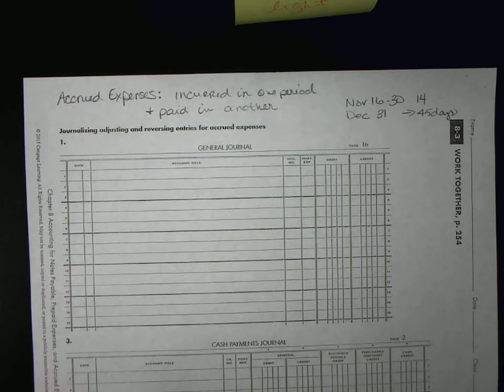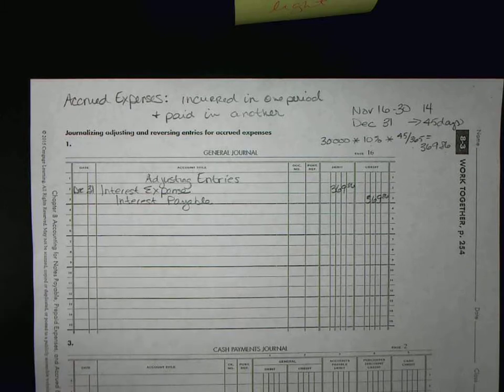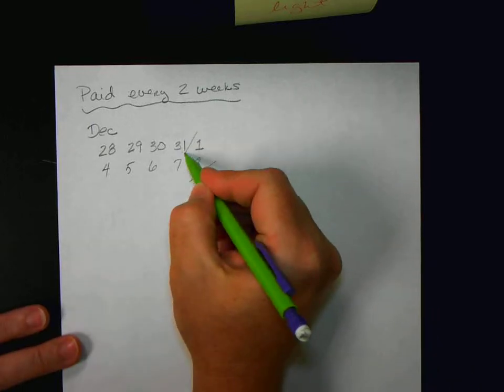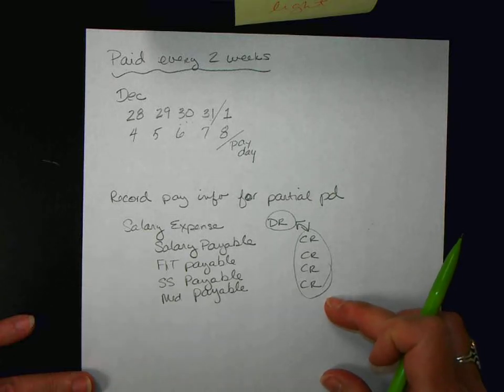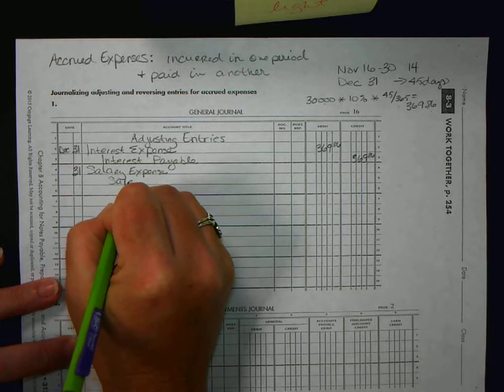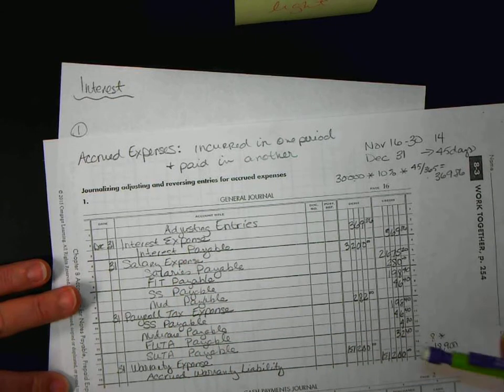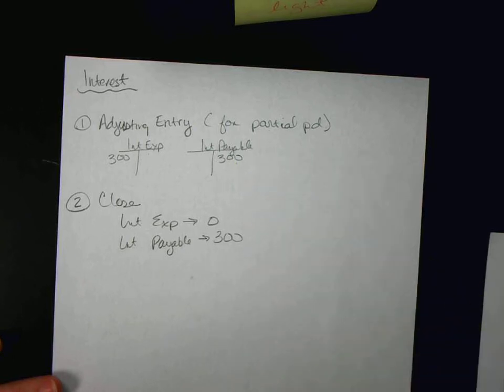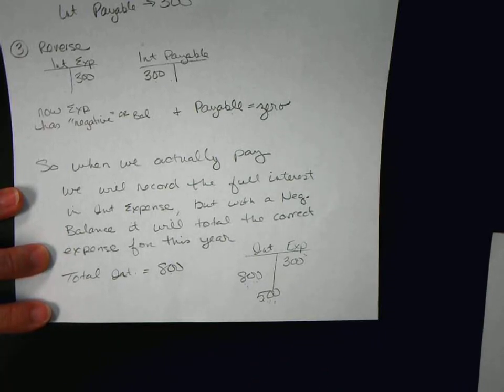A2 WT 8-3 part 1